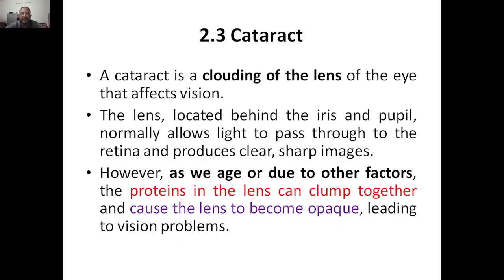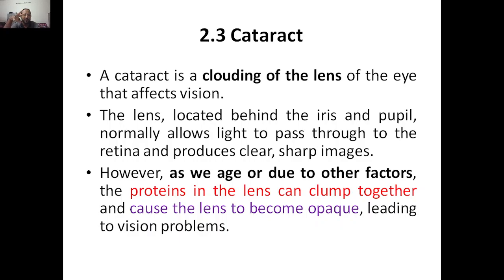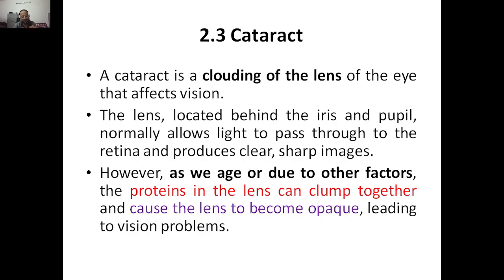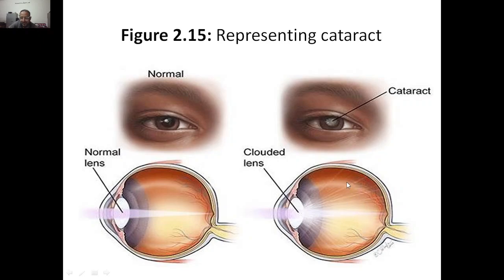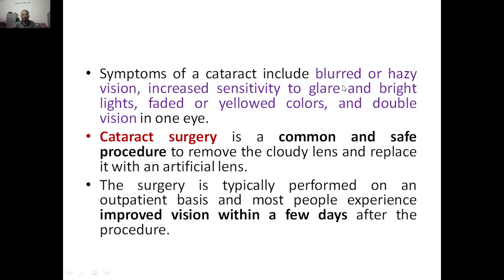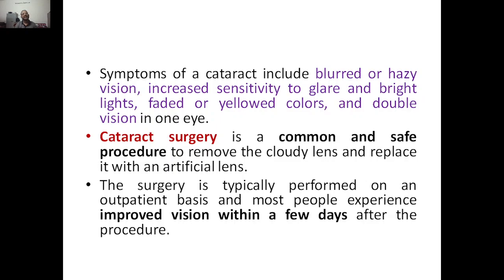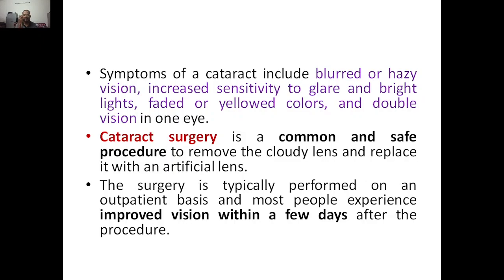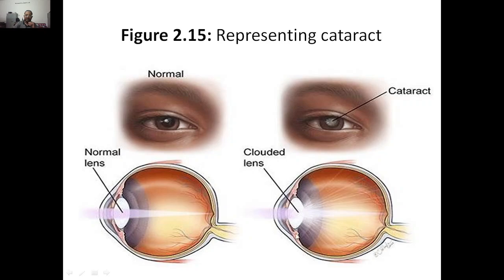Biology for Engineers, Module 3, Cataract of Eye